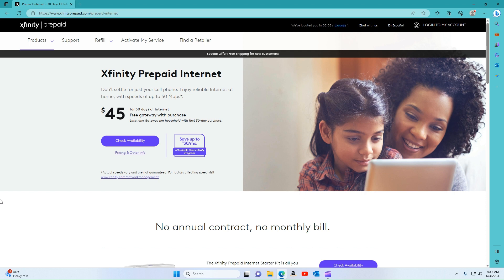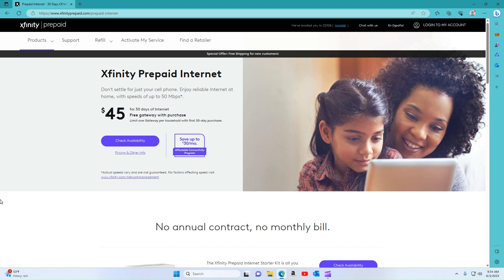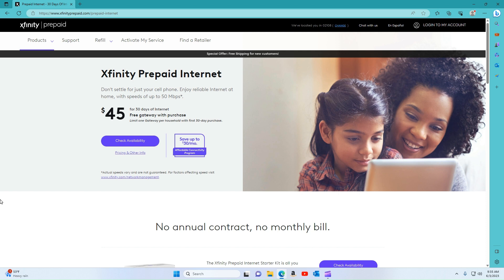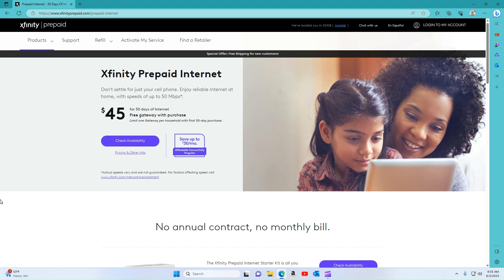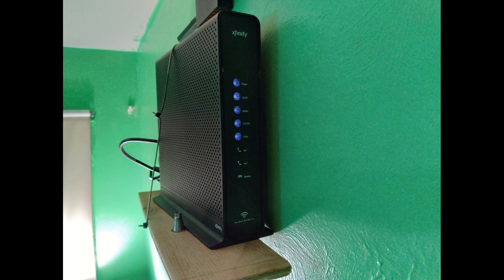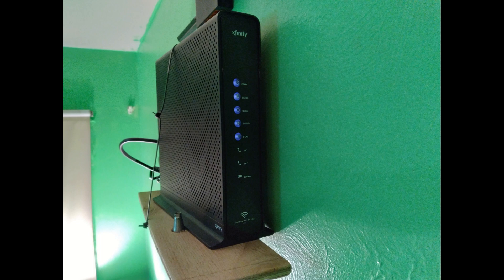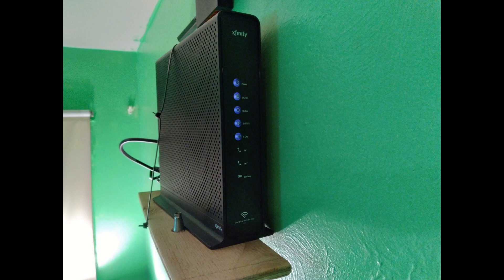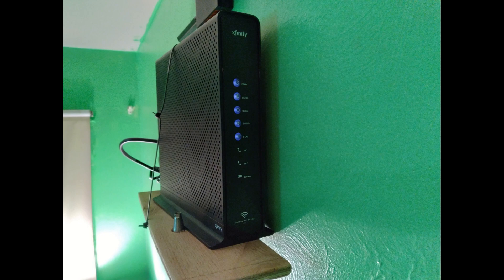Xfinity Prepaid internet Made with Clipchamp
This is my experience with Xfinity prepaid internet from start to finish.  The good things and the bad things.